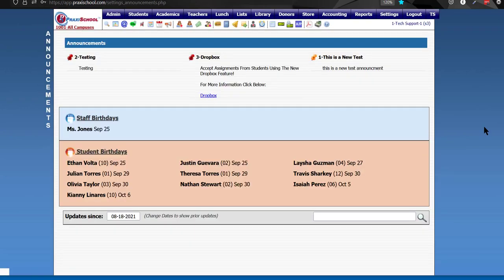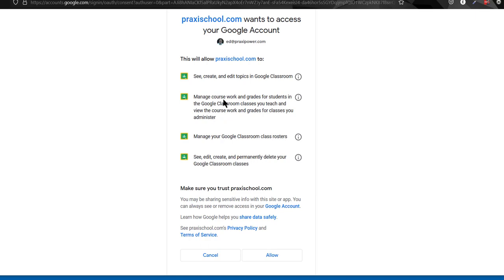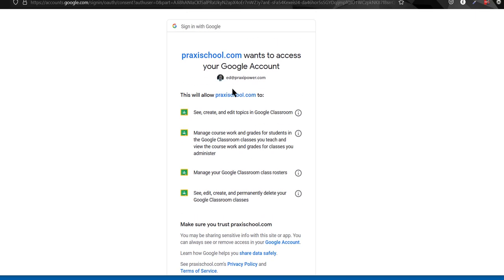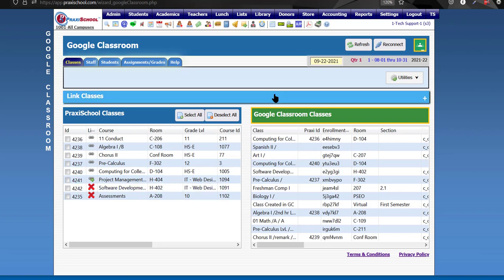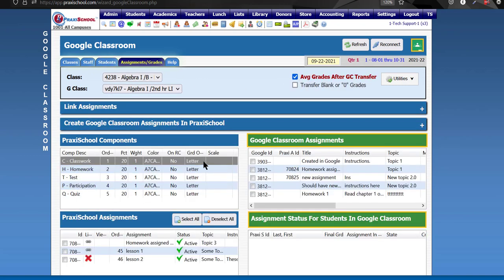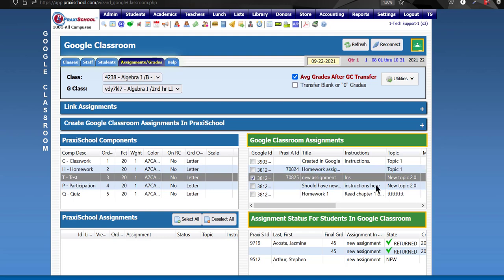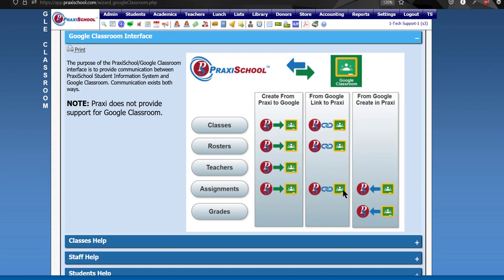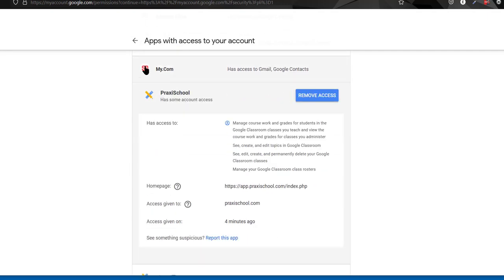Google Classroom / PraxiSchool Interface (v2)